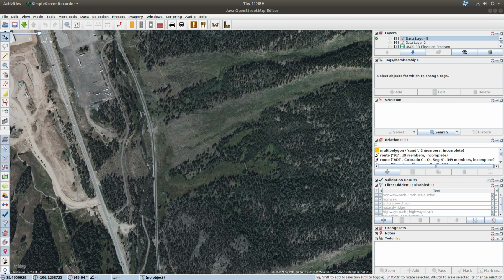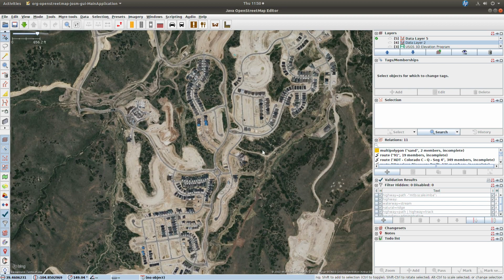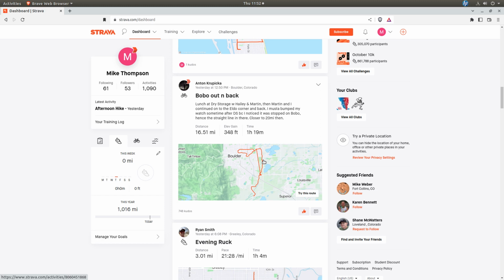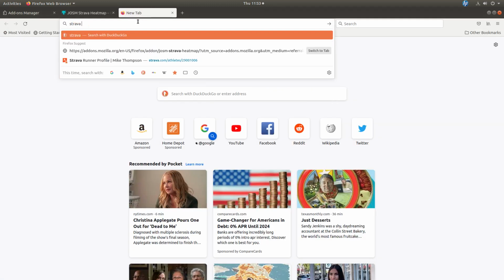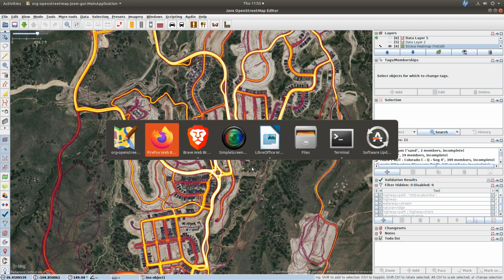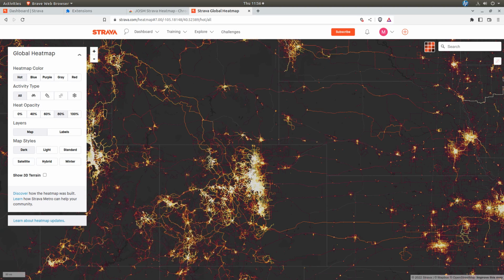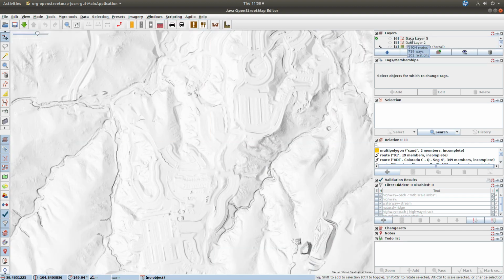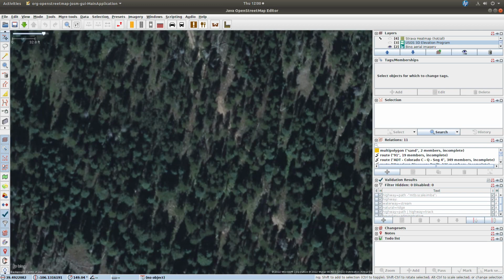Techniques for Mapping Trails in OpenStreetMap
In this video you are going to learn about using the Strava Global Heatmap and the USGS 3D Elevation Program data for mapping trails in OpenStreetMap (OSM)